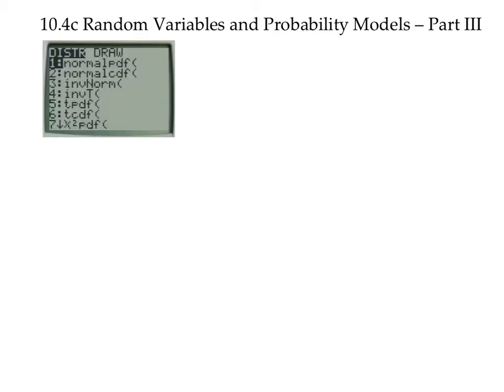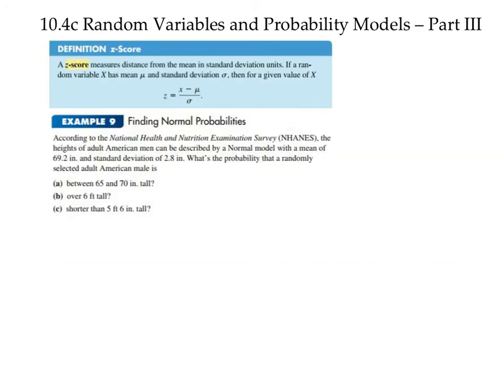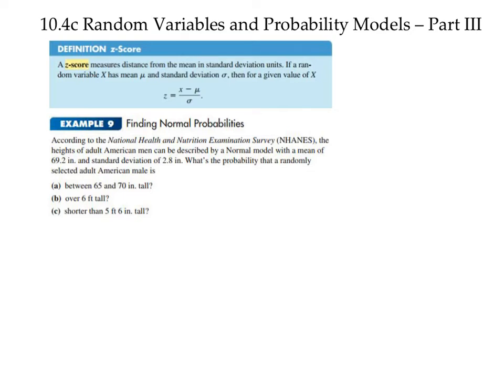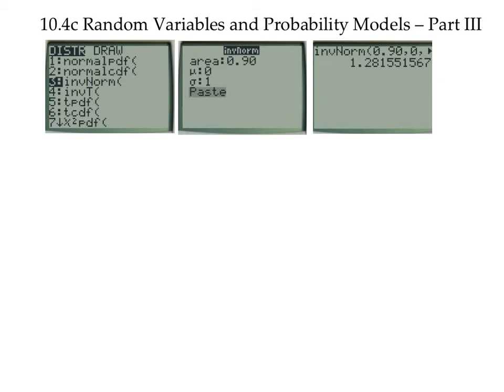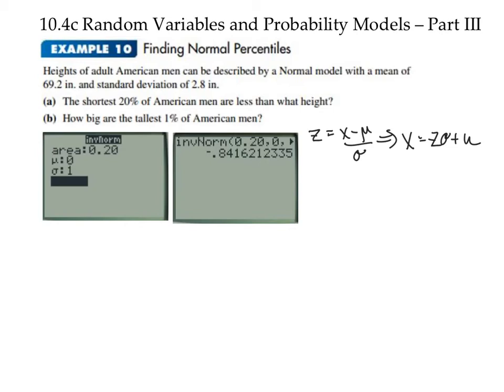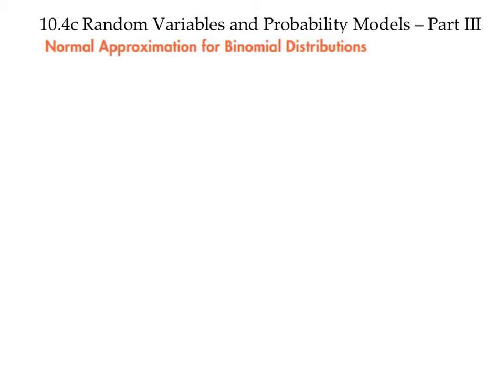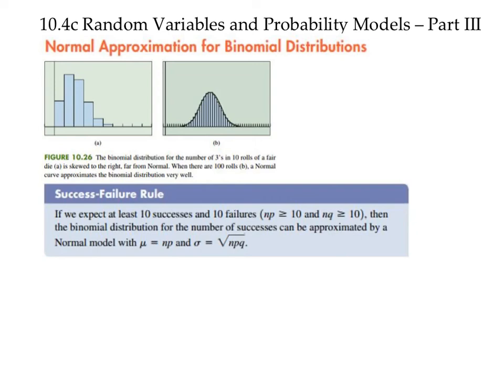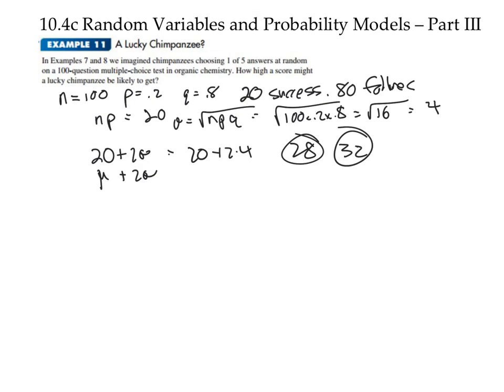Honors Precalculus - 10.4c